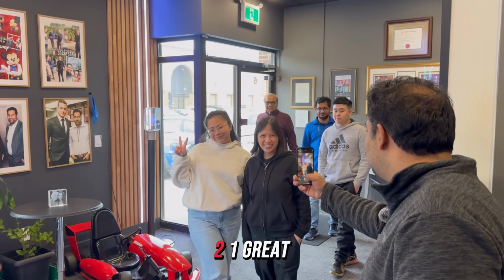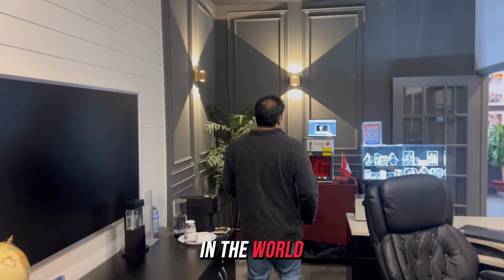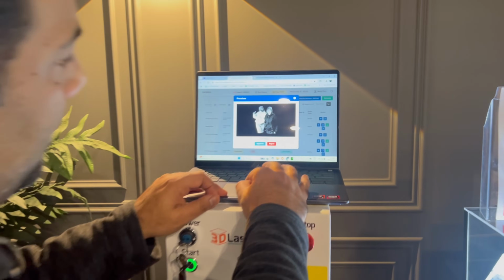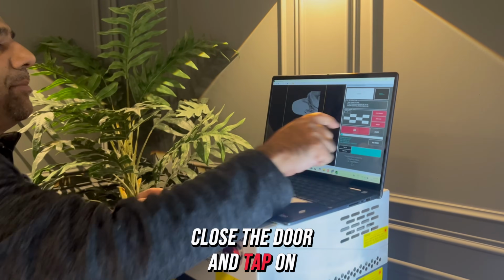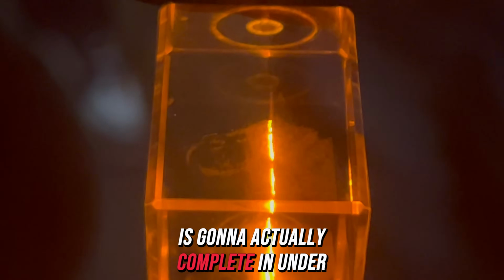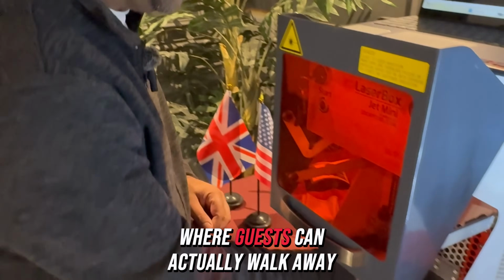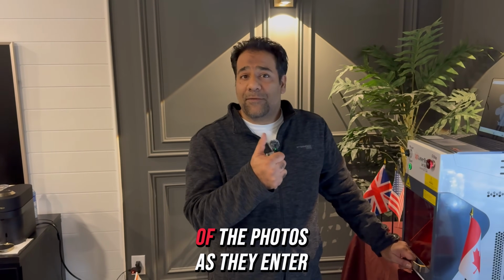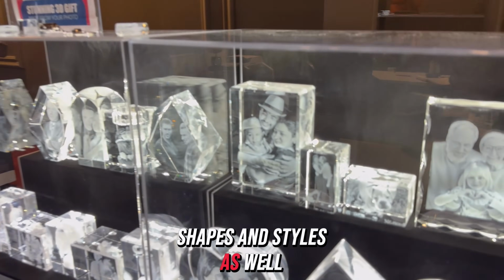3D ‘On the spot’ events with 3dlaserbox Jetmini 3d crystal machine!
Jet Mini is the world’s smallest AI-driven 3D laser engraving machine. In this exclusive team perspective, learn how this cutting-edge technology is reshaping the engraving industry with instant, high-precision, and portable solutions. Designed for efficiency, Jet Mini eliminates the need for manual 2D-to-3D conversions, making crystal engraving faster and more accessible than ever. Its compact, table-top design allows businesses to offer on-the-spot personalization, creating new revenue opportunities across various industries. With AI-powered automation and industry-leading speed, Jet Mini is redefining what’s possible in 3D laser engraving.

3DCrystal.com - Buy Authentic, Buy Original.

Follow: @riyazdatoo_official.

For over 20 years, Riyaz Datoo, the founder of 3D Crystal, has passionately worked with resellers, entrepreneurs, and businesses in the subsurface laser industry. Under his leadership, the company has manufactured and shipped over 26 tons (57,000 lbs) of prestigious custom 3D Crystal projects each year. Alongside manufacturing, Riyaz established Cockpit3D, a groundbreaking software and modeling service helping entrepreneurs succeed globally in the custom gifting market.

In 2018, Riyaz made it a mission to inspire members of the 3D Crystal community to involve their children in their businesses, igniting the entrepreneurial spirit early. Children learn marketing, public speaking, digital skills, and work ethic while contributing to the growth of their family businesses. This innovative initiative has increased revenues for resellers on average while fostering the next generation of entrepreneurs.